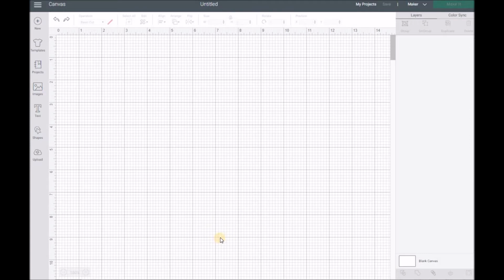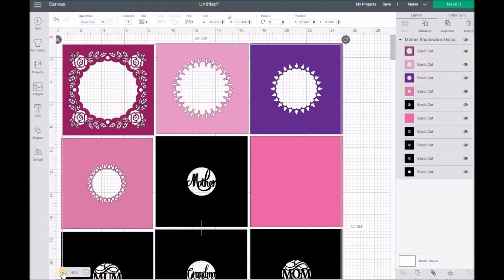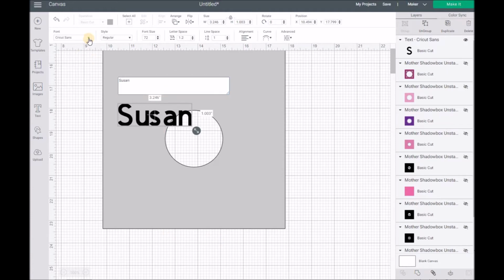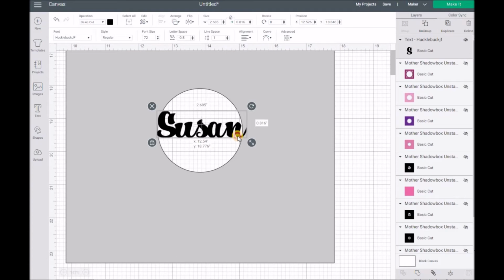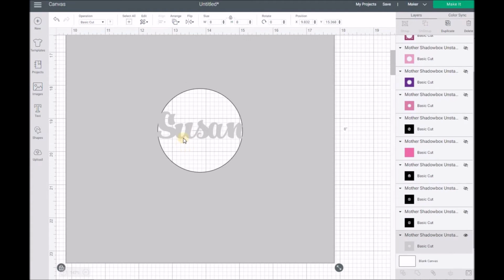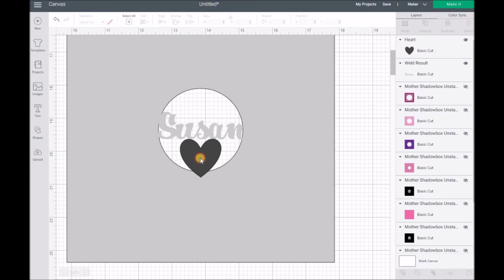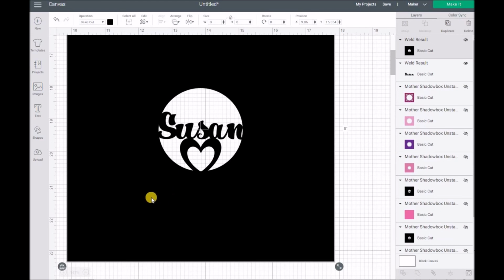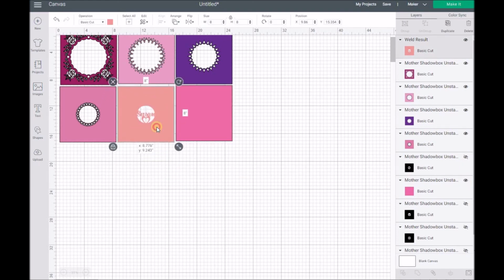Add custom text to a shadowbox layer using Cricut Design Space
Use Cricut Design Space to add a custom word or name to a layer in one of my papercut shadowboxes. It's quick and it's easy.

This video shows instructions for using Cricut Design Space. I'm working on a desktop computer with a big ol' monitor.  You can also do this using the Design Space app on a tablet or your phone.
The Design Space tools will be in a different location, but the function is the same.

Make cute things!